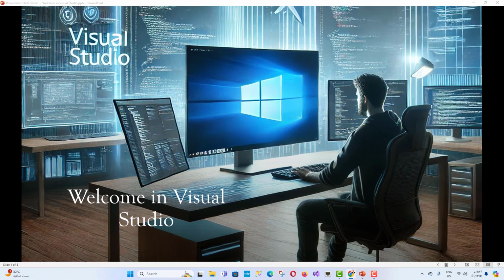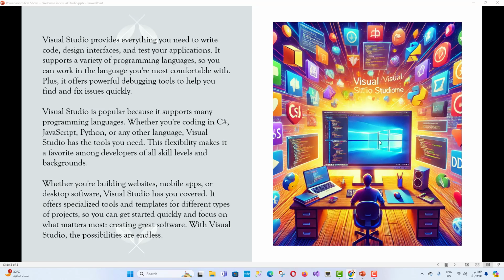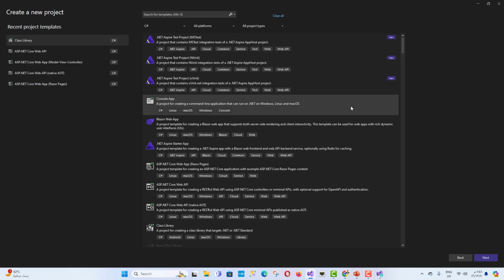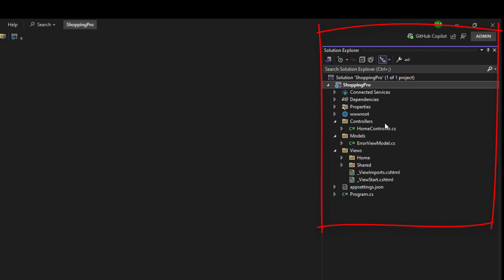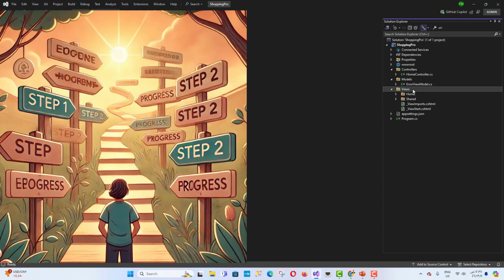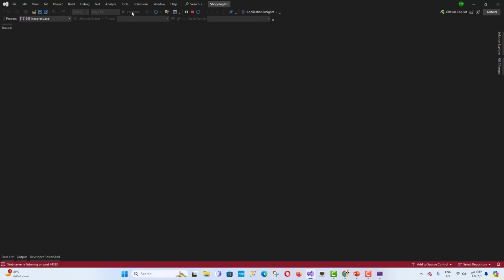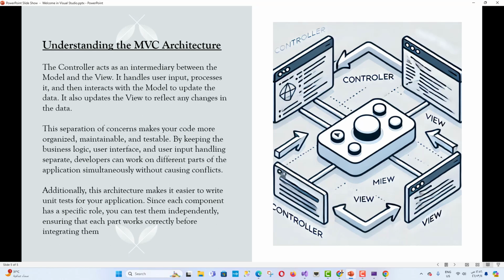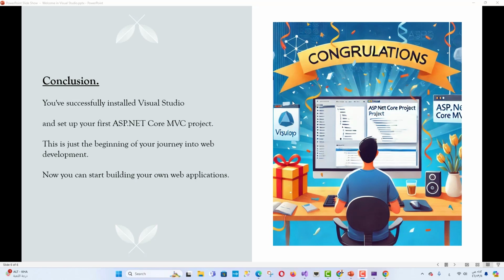Install Visual Studio and create the project asp.net mvc core - 2024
Ready to dive into web development with ASP.NET MVC Core? In this quick and focused course, you'll learn how to install Visual Studio, the most powerful development environment for .NET applications, and set up your first ASP.NET MVC Core project with ease.

This course is perfect for beginners who are new to development or for those looking to refresh their skills. We will guide you step-by-step through the process of downloading and installing Visual Studio, setting up all necessary tools, and configuring your environment to start coding efficiently.

Key learning points include:

Installing Visual Studio 2022 and setting up the .NET Core SDK.
Creating a new ASP.NET MVC Core project from scratch.
Understanding the basic structure of an MVC project (Models, Views, and Controllers).
Running and testing your application on your local machine.
Getting familiar with essential features of Visual Studio for building ASP.NET projects.
By the end of this course, you'll be equipped with the knowledge to create and run your first ASP.NET MVC Core project, setting the foundation for more advanced web development courses and projects.

Start now and build your web development skills from the ground up!